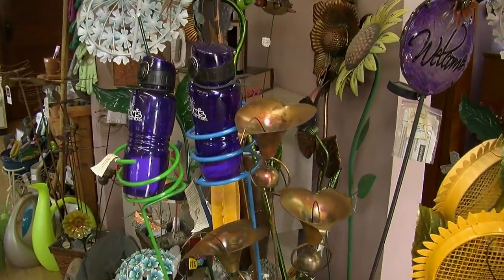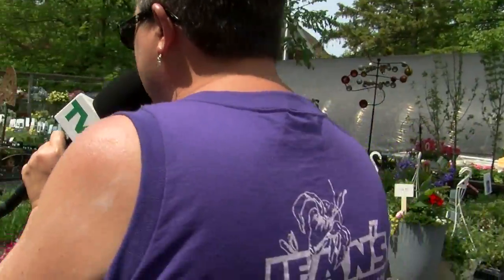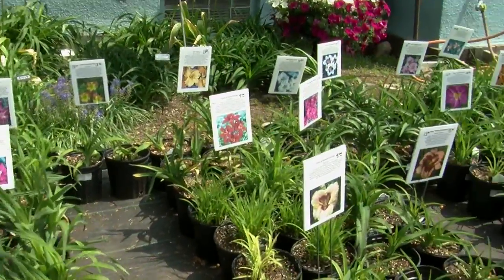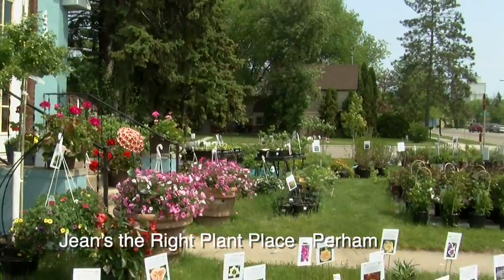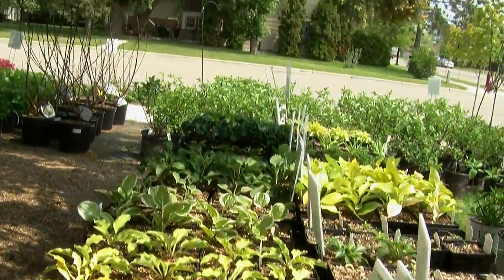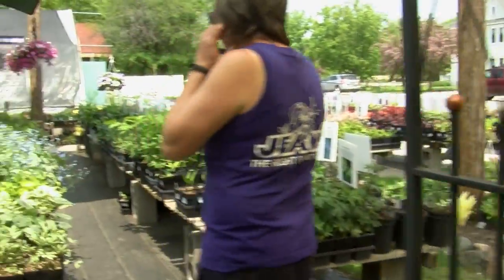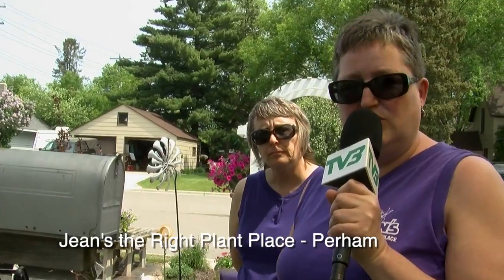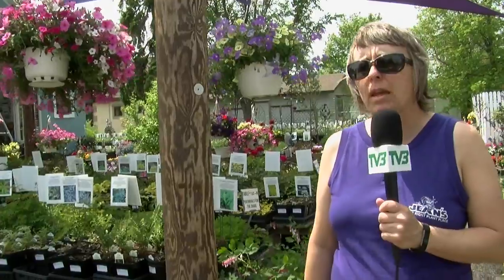Jean's - The Right Plant Place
Shop Small Win Big 7 15 19